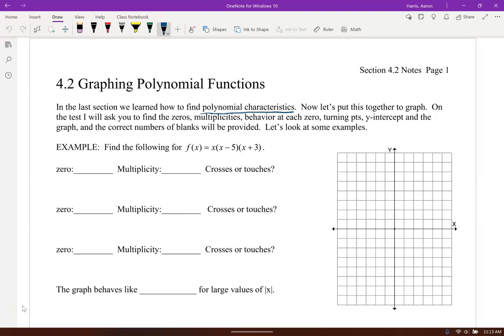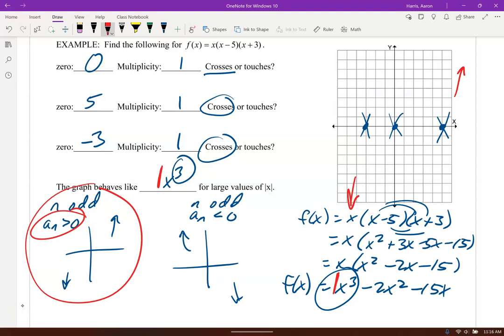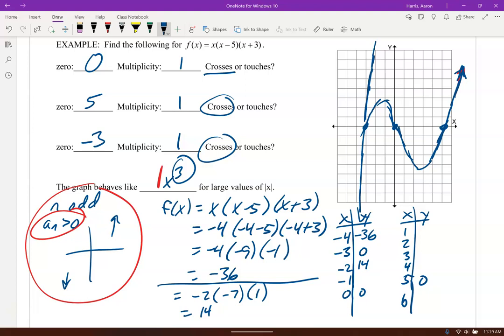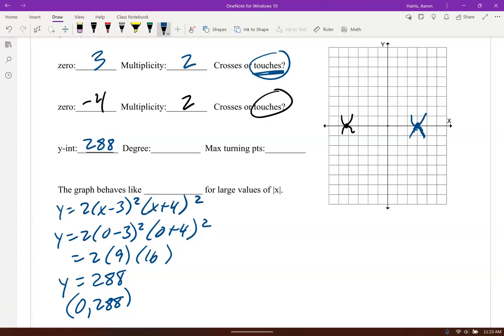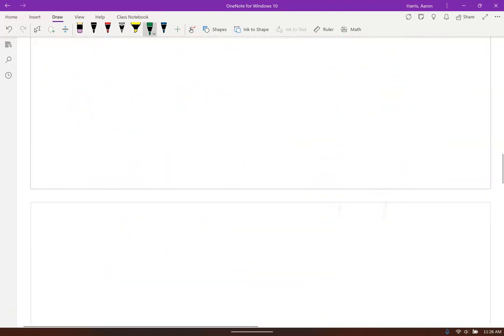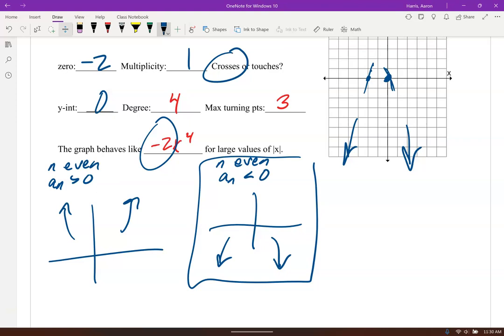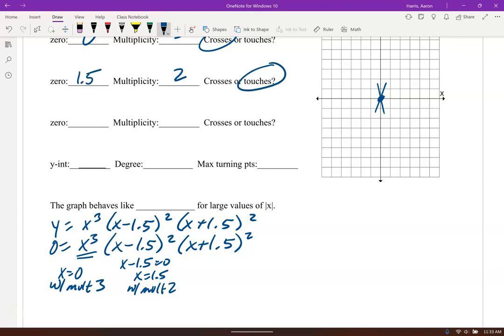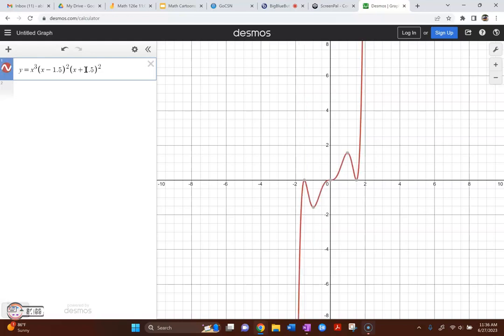126 4 2v2